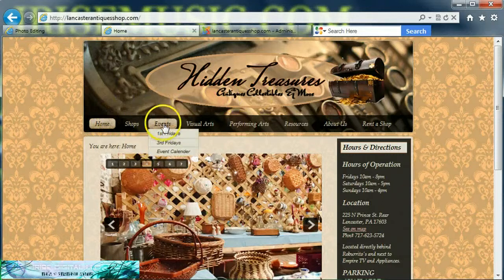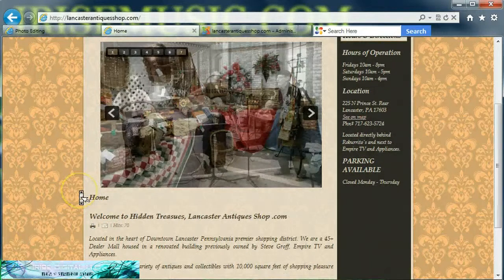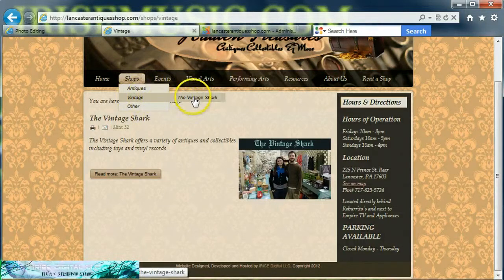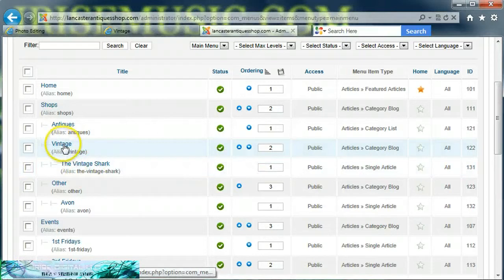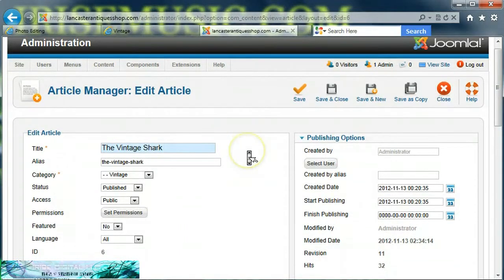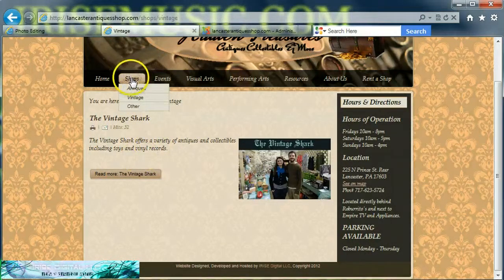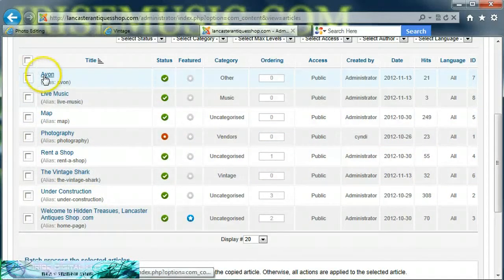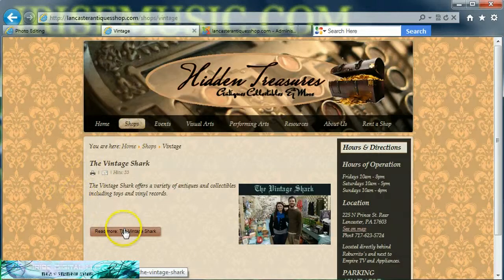8 Joomla Blog Tutorial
iRISE Digital's Joomla Training. Part 8, Joomla Blog Tutorial